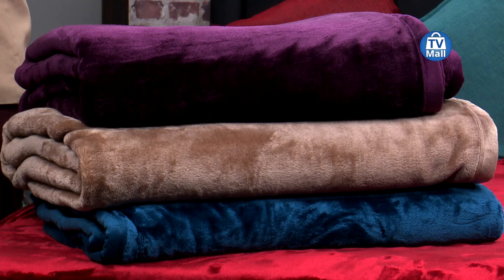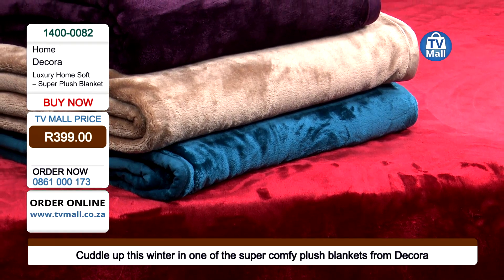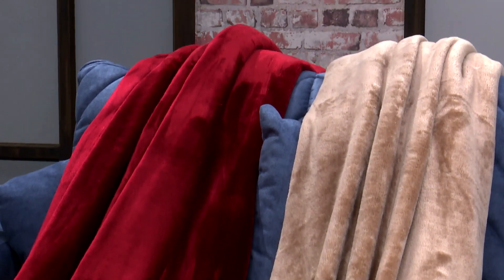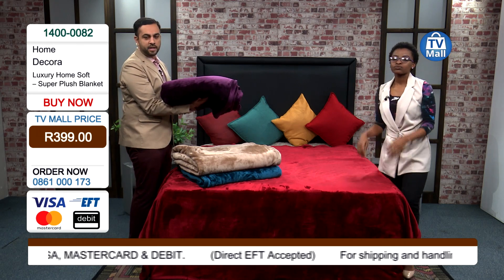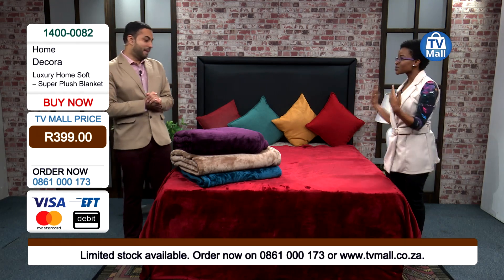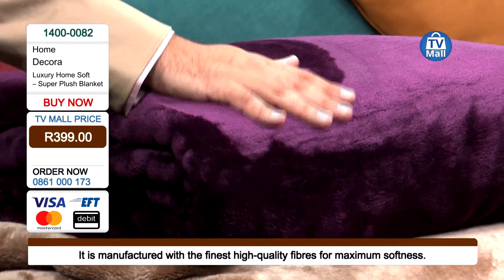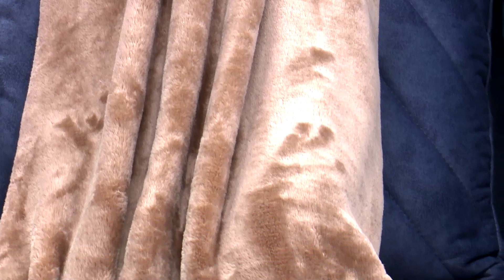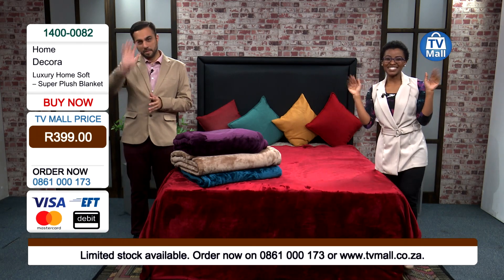NEW PRODUCT LAUNCH! Decora Luxury Home Softs - Super Plush Plain Blanket: 1400-0082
Get cosy and warm with the Decora Luxury Home Soft – Super Plush Blanket. This extremely soft throw blanket is perfect for snuggling up on the couch or bed. It would make a perfect personal gift for this winter.

The Decora Luxury Home Soft – Super Plush Blankets are manufactured with the finest and softest fibres and are of the highest quality. Treat yourself with the softness and warmth of these beautiful Decora Luxury Home Soft – Super Plush Blankets.

FEATURES
• The Decora Luxury Home Softs – Super Plush Blanket is a warm and lightweight blanket.

• It is manufactured with the finest high-quality fibres for maximum softness.

• Perfect for daily use when watching TV, reading on a coach, lounging chair or bed or an outdoor concert, sporting events and camping.

• The blankets are available in the following colours: red, purple, turquoise and beige

SIZE
200 x 220cm
*Excludes delivery